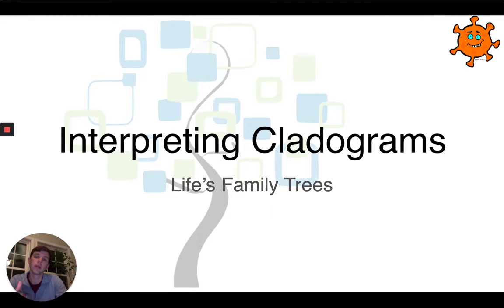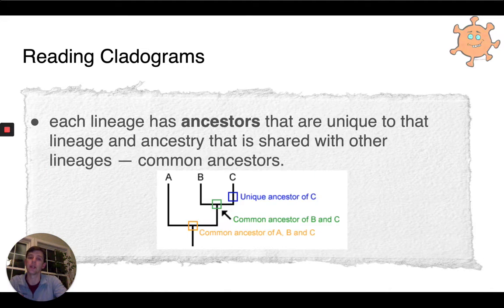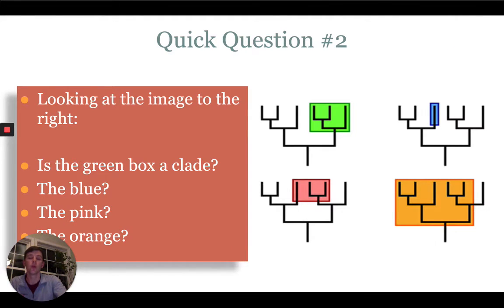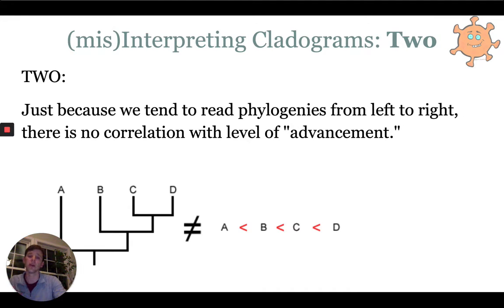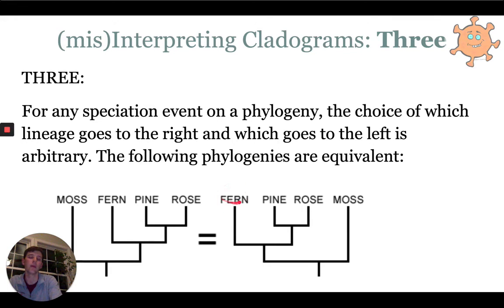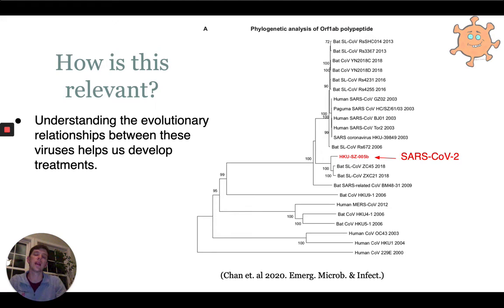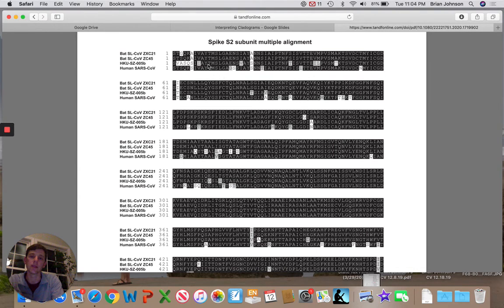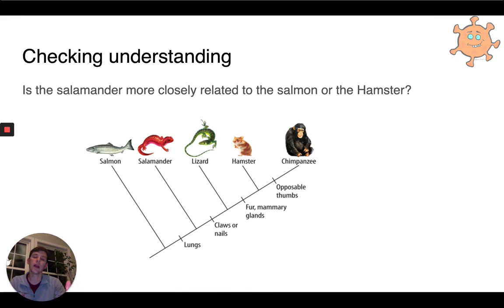Cladograms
Description of cladograms and what they tell us.